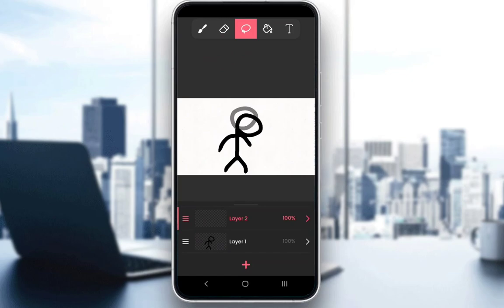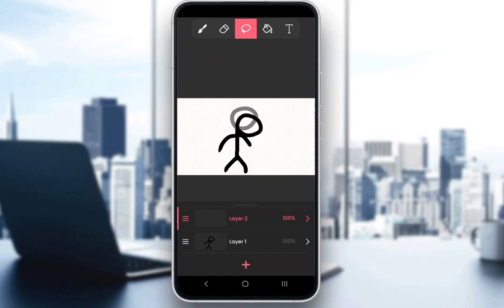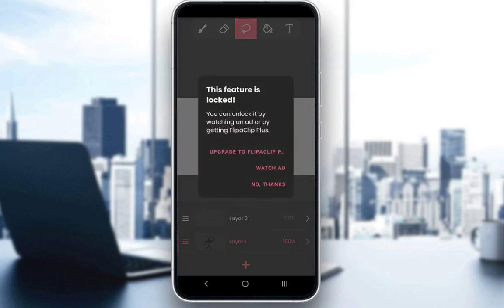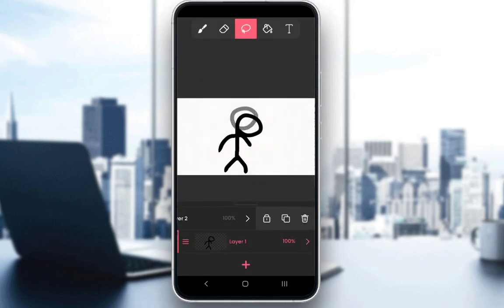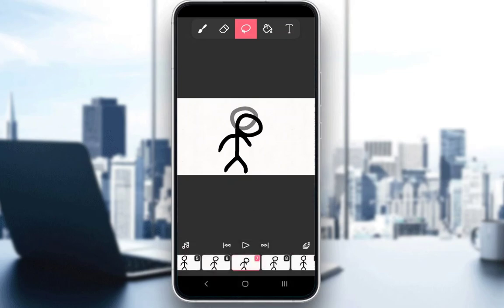How To Copy Paste Character In FlipaClip Tutorial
Today we talk about copy paste character in flipaclip,flipaclip tutorial,flipaclip animation,flipaclip tutorial for beginners